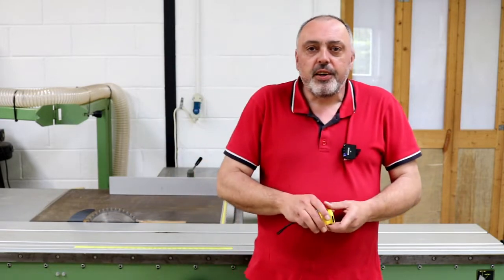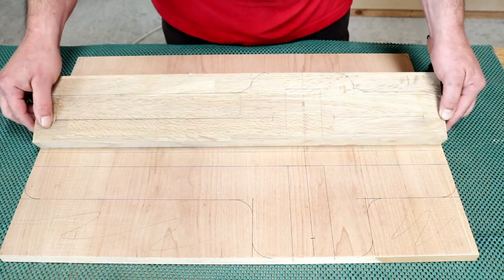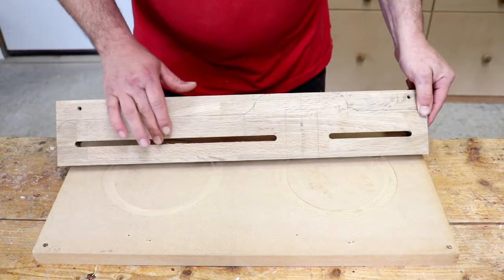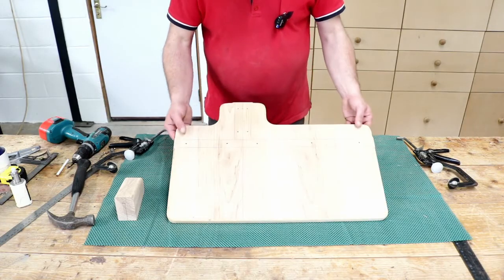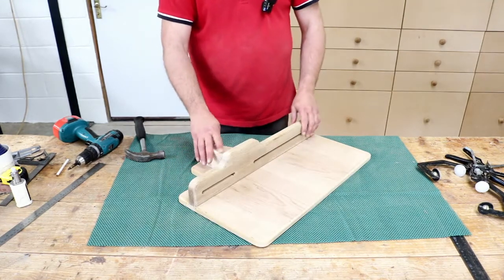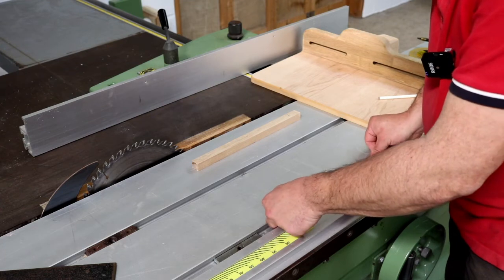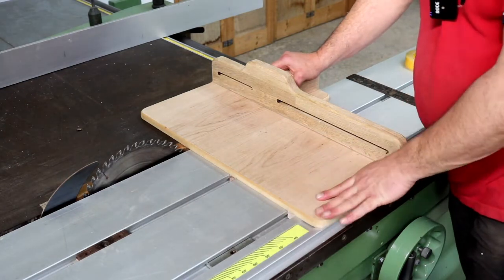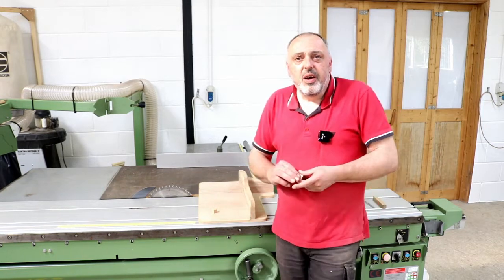How to Enhance Your Table Saw with a Mini Cross Cut Sled - DIY Woodworking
In this video I make a versatile mini cross cut sled for my panel saw to help with cutting small parts resulting in a clean and accurate cut guaranteed. It has a simple design while also having safety in mind. It has a nice feature that allows the capability to add stops and templates without the need for t-track.